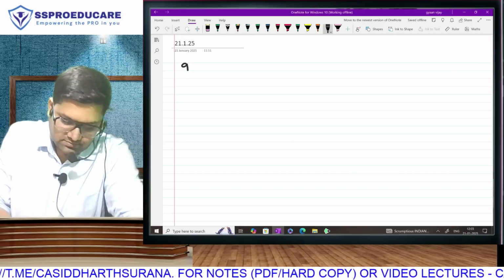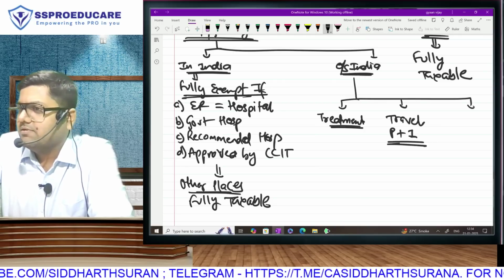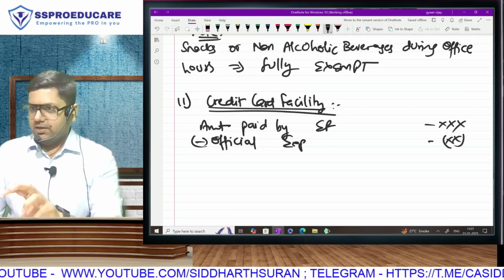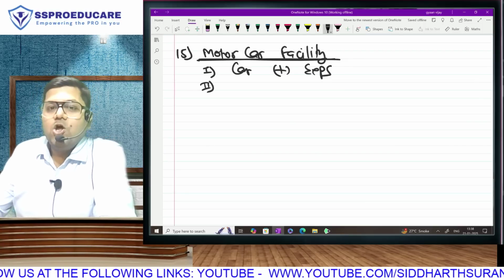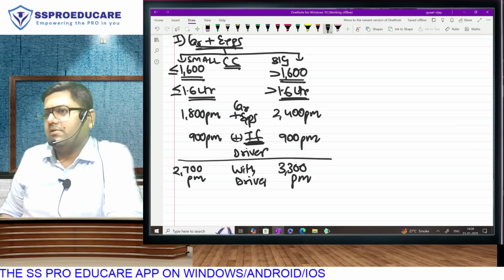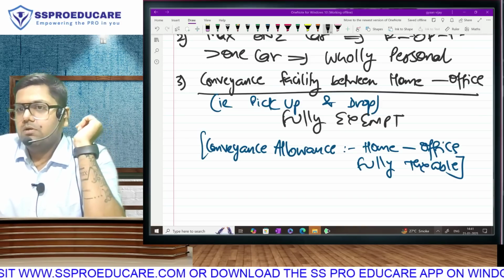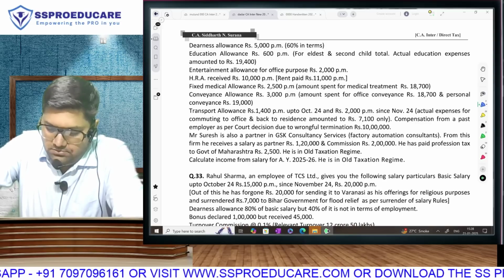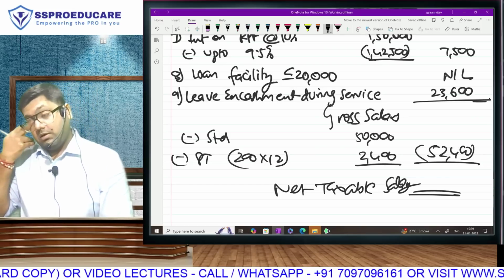CA Inter Direct Tax ABSOLUTELY FREE | May 25 Sep 25 Jan 26 ENGLISH Part 15 | CA Siddharth N Surana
This is the 15th Lecture.

  / directtaxguru

1. Part of the pool of First set of faculties in the country to launch Direct to Home video lectures for CA students
2. First faculty in India to revise the Full portion of CA Final Direct Tax on FACEBOOK live with students across the globe
3. First faculty in the country to launch video lectures in two separate languages ie Hinglish and Only English keeping in mind the interest of South students.

1. Mensa Commerce Classes (Mulund and Thane, Mumbai)
2. Pinnacle Education (Matunga, Mumbai)
3. Shesh Educare (Charni Road and Dadar, Mumbai)
4. Aravind Academy (Chennai)
5. Kapasi Commerce Classes
6. Achievers Academy